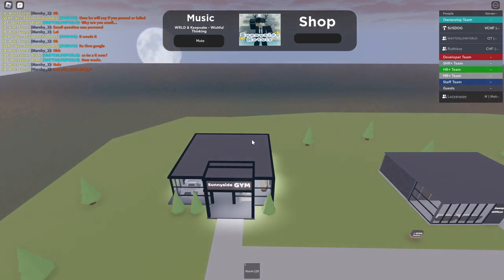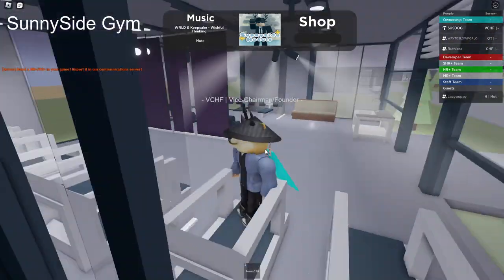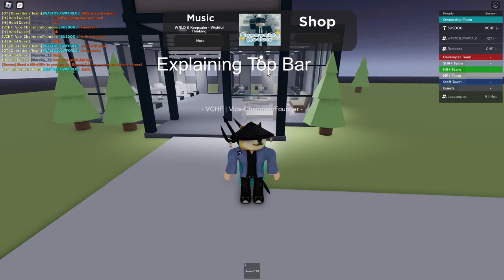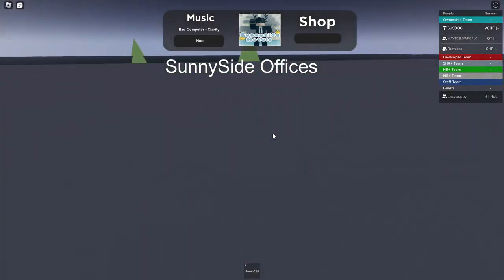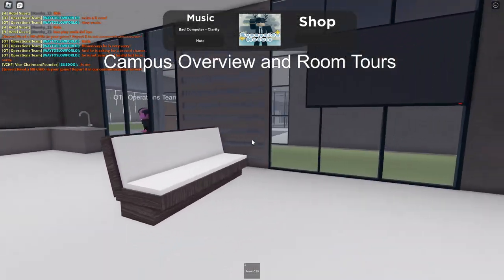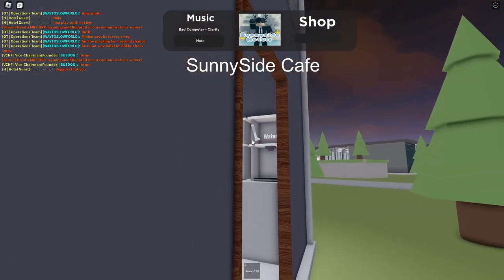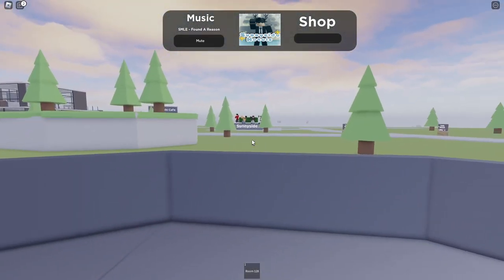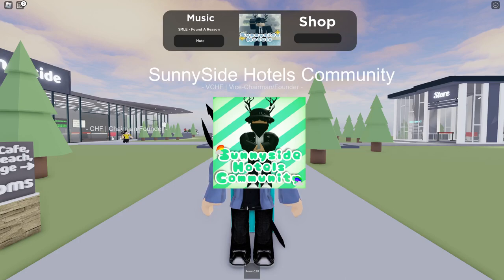SunnySide Hotels Main Game Tour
SunnySide Hotels:
Welcome to SunnySide Hotels where you can relax in your rooms and have the best experience with our staff team that helps you 24/7 in game, you can also roleplay in our gym that we have, we also have a waterpark that you can enjoy and have fun swimming in the beach, we also have a support desk that you can visit with a good milkshake you can enjoy when you in the support lobby.

✨ Want a job? Come apply in our communications server for a application tryout

Filmed By: SUS DOG